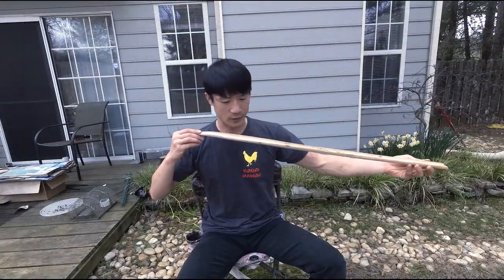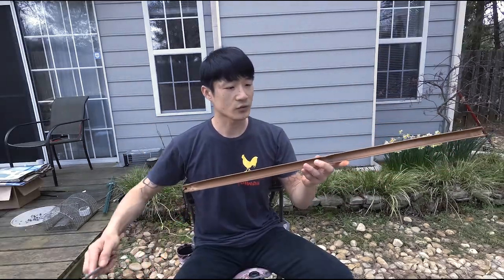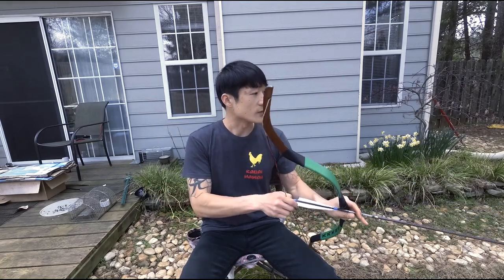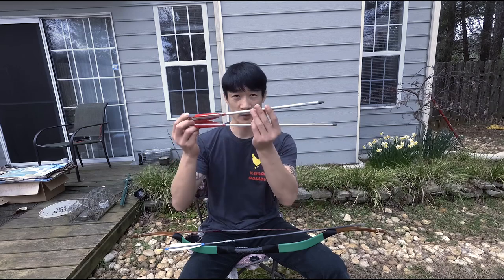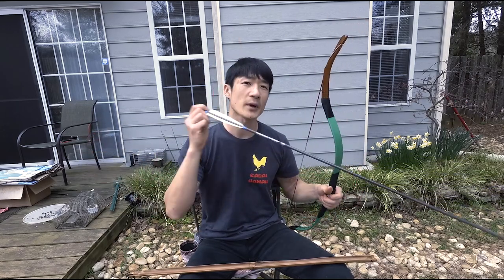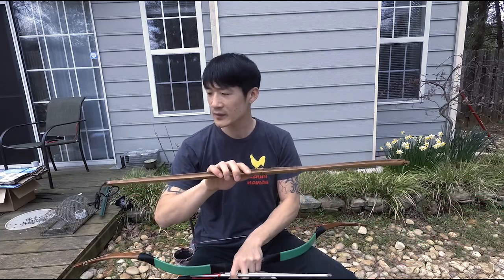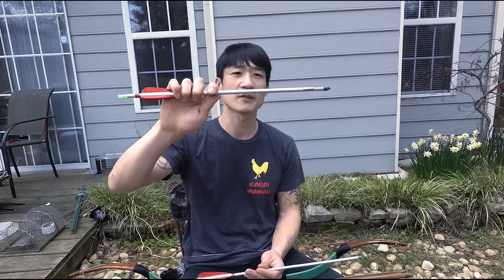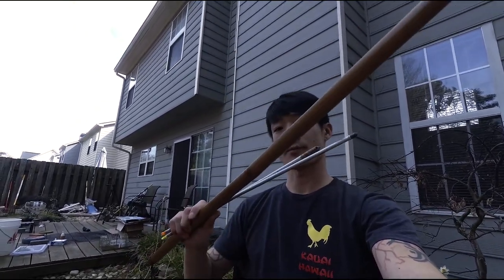Shooting baby arrows with Tong Ah/Majra 애기살 쏘기 통아/마즈라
practicing over draw device, 'Tong Ah (Korean)', 'Majra (Turkish).
insights and advice are always appreciated. thank you. :)